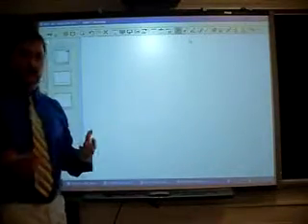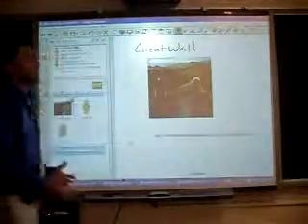Special Education - Using Whiteboards in Special E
TeacherTube User: Ddhistory

Using Whiteboards in Special Education